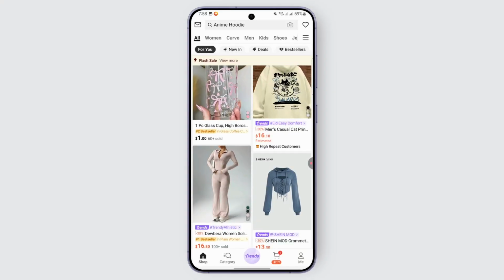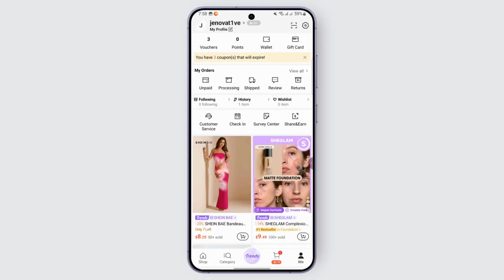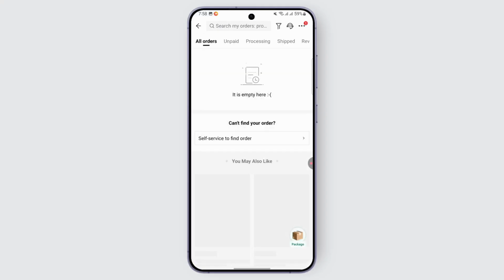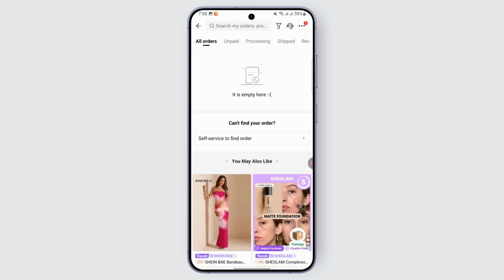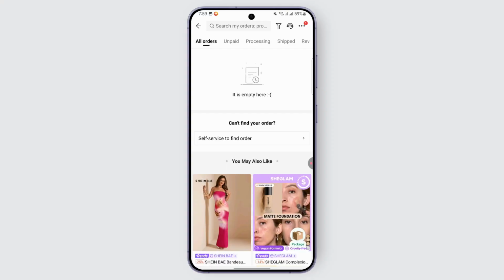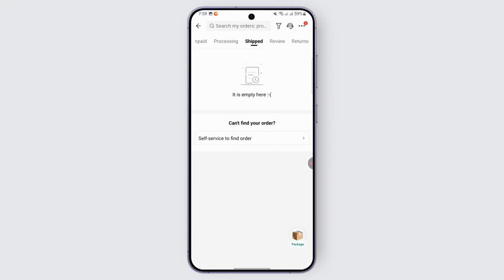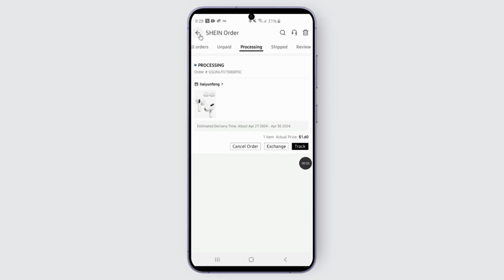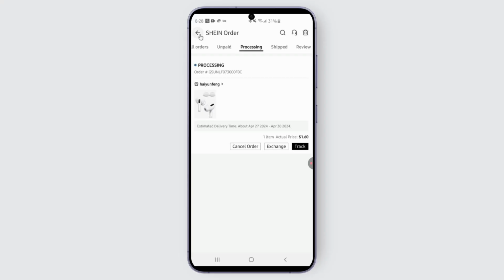How to Cancel an Order on Shein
How to Cancel an Order on Shein (2025)! Want to cancel your Shein order before it ships or gets processed? This video will guide you through the steps on how to cancel an order on Shein quickly and easily. Whether you're asking, "How do I cancel my Shein order?" or need help navigating the cancellation process, this tutorial has you covered. Learn the steps to stop your order and get a refund fast. Watch now to see how you can cancel an order on Shein today!

Timestamps:

00:00 How to Cancel an Order on Shein
00:10 How Do I Cancel My Shein Order?